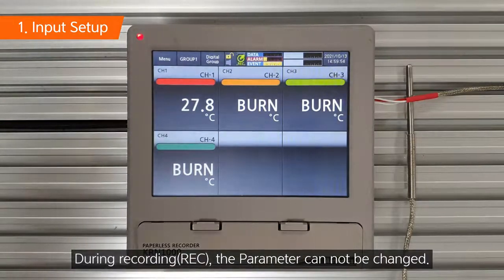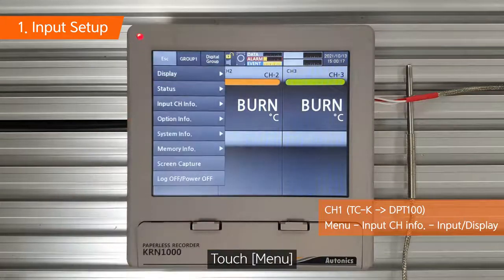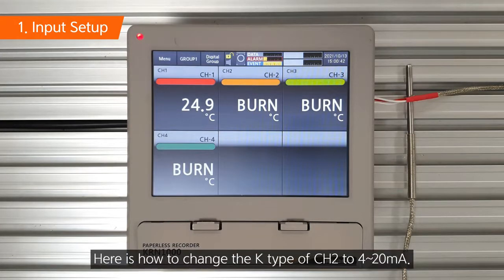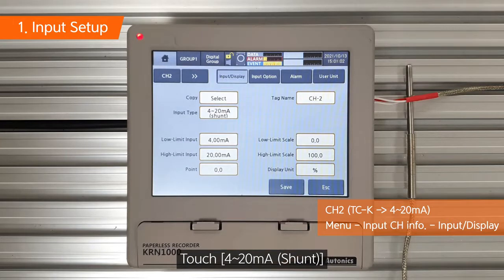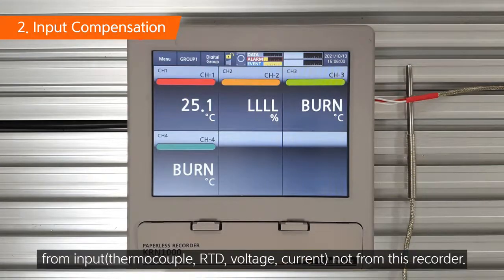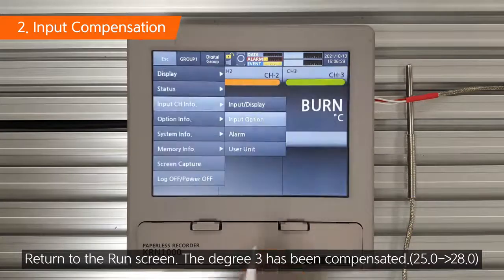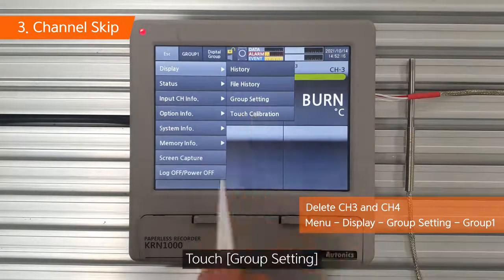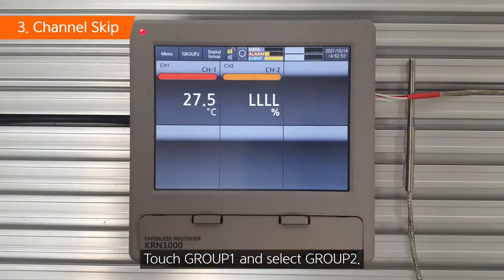Tutorial "KRN1000 Series Operation" · Autonics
Aprende a configurar el registrador digital de la serie KRN1000 de Autonics.